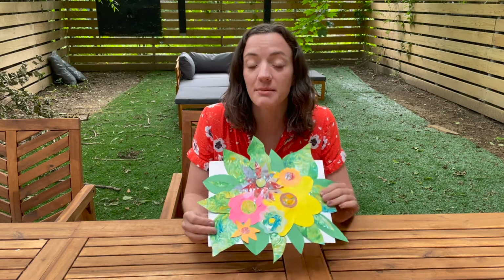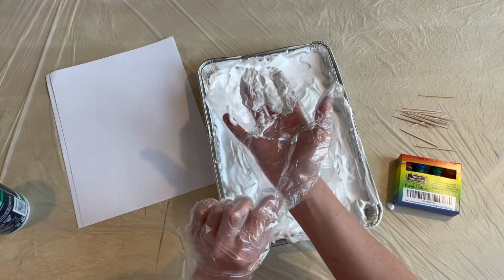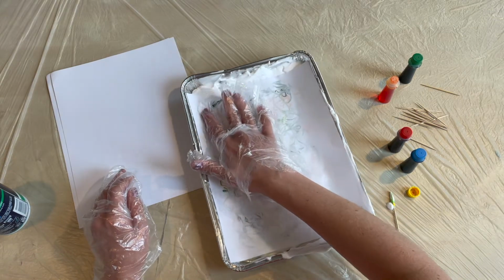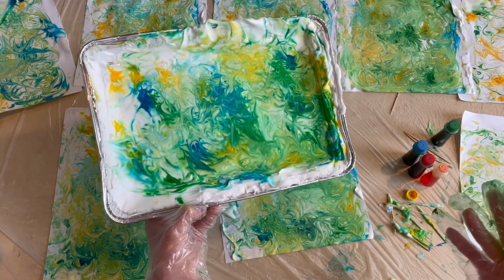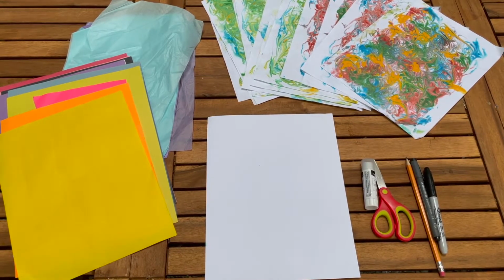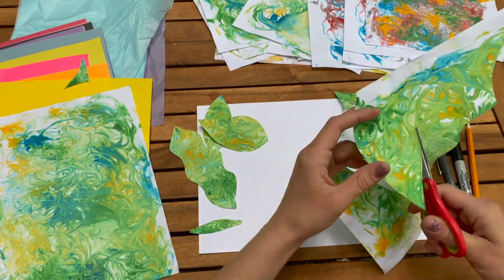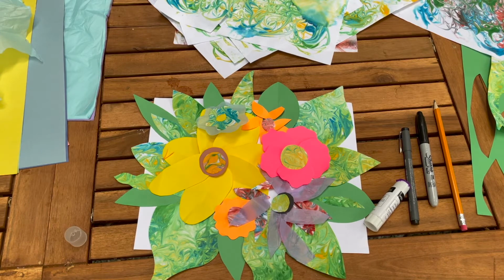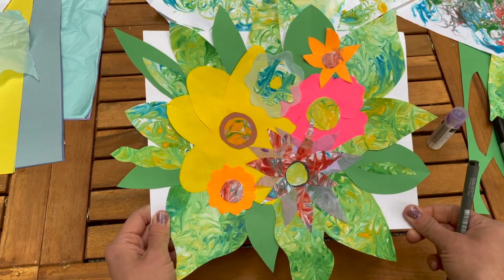Kerplunk! | Free Family Art Class: Swirly Spring Bouquet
Celebrate the colors of spring. Be inspired by our blooming neighborhoods.

Kerplunk! Free Family Art Class: Great for younger kids and families! | MAY 29-JUNE 26 | 5 class series
Join anytime! Free classes launch each Saturday at noon! Art kits include supplies for all 5 projects. Create awe-inspiring artwork this spring with Open Minds Art Club & Kerplunk Family Art Class!

Kerplunk! is great for younger kids and families!

Once you have been accepted into the class you will pick up an art supply bag at Creative Alliance. Then, tune into the virtual classes at your leisure! You will be notified by email and text that you’ve been accepted into class. If you do not receive an email and text, you are not registered, but can still follow along with our classes on our Creative Alliance YouTube page.

Kerplunk! art supply packs include projects for:
Tie dye summer tote bag
Postcard prints
Marbled spring bouquets collage
Clay window/door sign
Clay picture frame

EVERY SATURDAY | APR-JUN | 11AM-NOON | FREE!